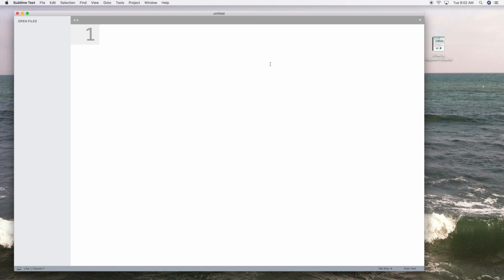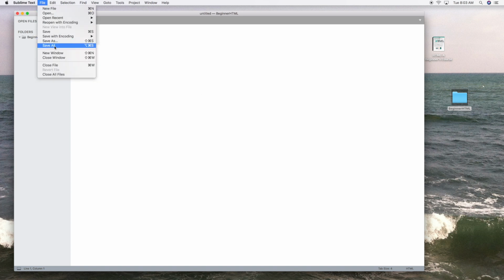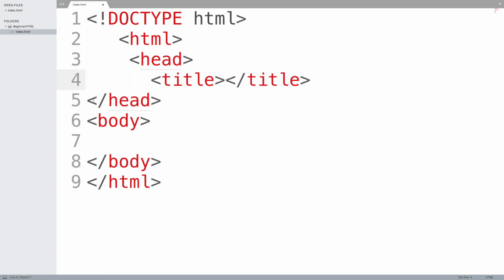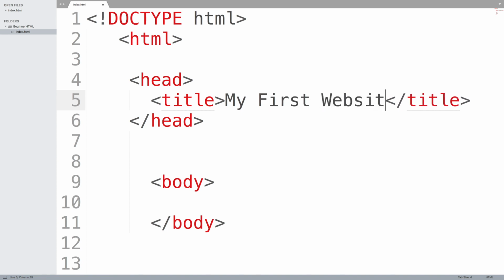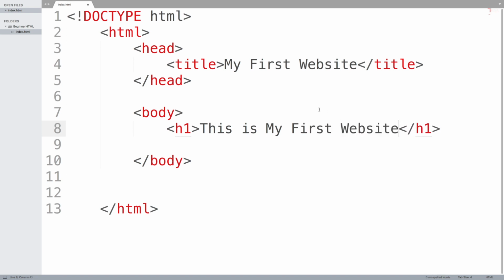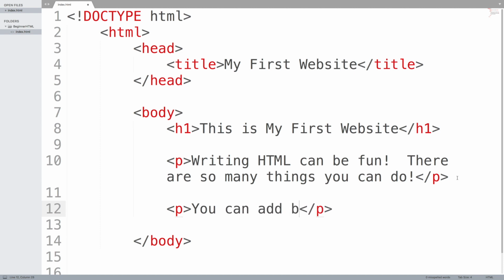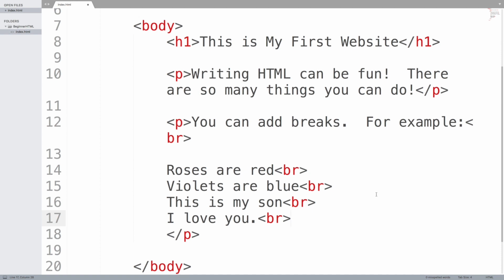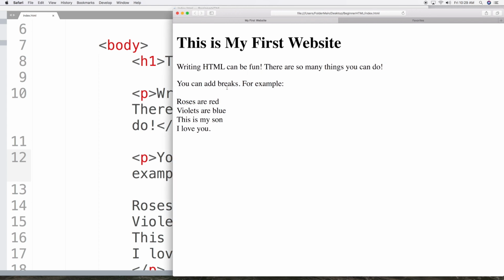Exercise 1 - Learn to Write HTML - HTML: A Beginner's Course